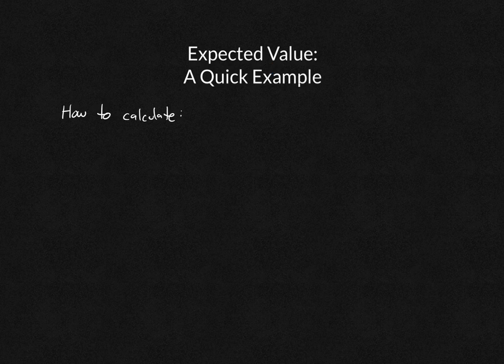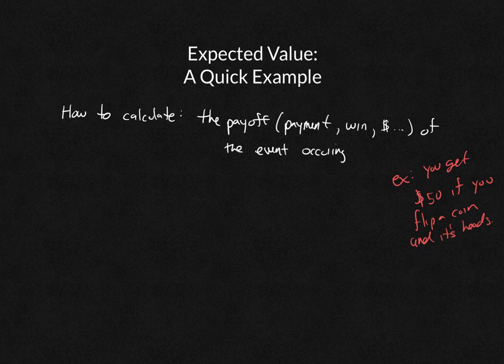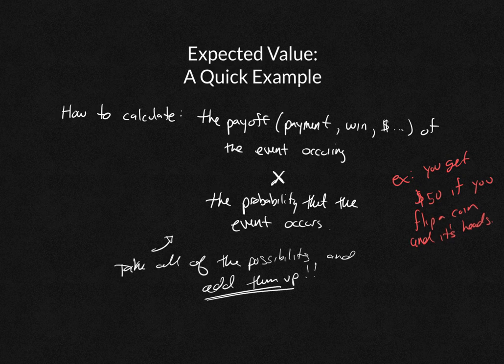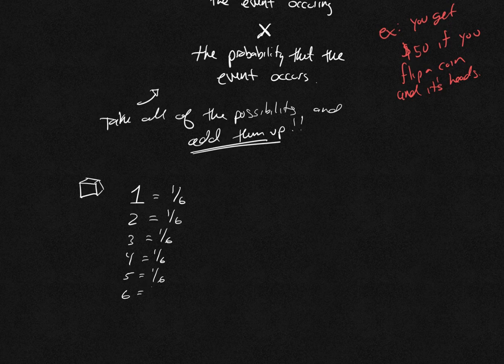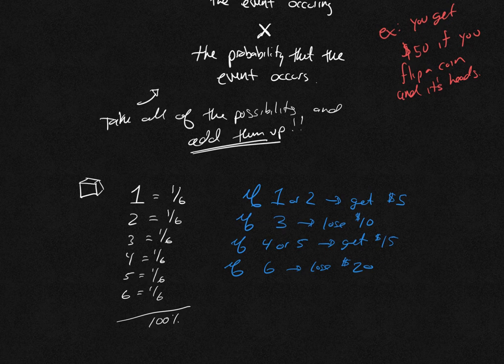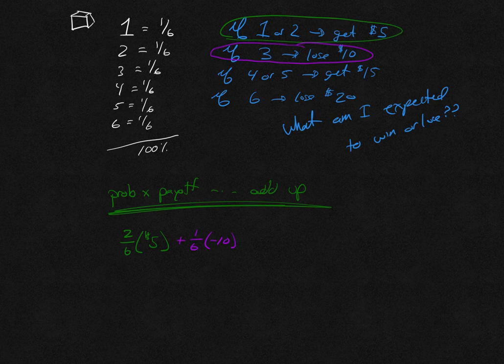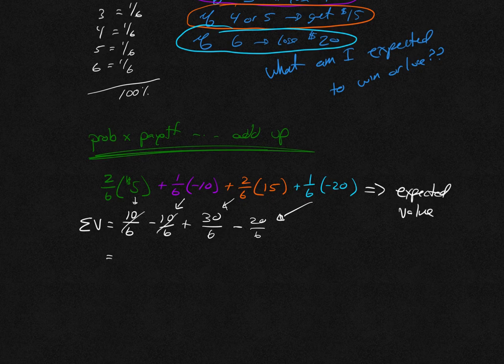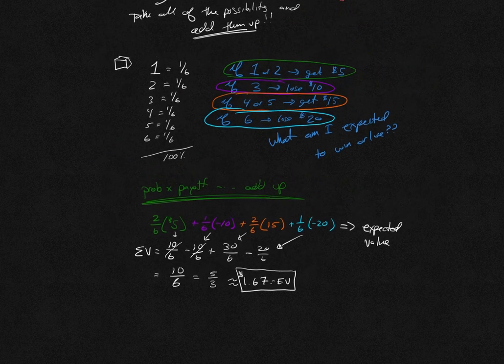Expected Value Explained | Intro to Probability for Economics Students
Welcome back to Tierney Education, where we break down economic models to make them clear and accessible. Today’s video is all about building your intuition around a foundational concept in both microeconomics and statistics: expected value.

In this tutorial, we take a step-by-step approach to understanding what expected value is, why it matters, and how to calculate it using a simple example involving a six-sided die. Even if you're new to stats, this video walks you through each part of the process clearly and patiently.

▶️ What Is Expected Value?: Learn the basic idea behind expected value and how it helps us make informed decisions in economics and probability.
▶️ Step-by-Step Example: Follow along as we calculate the expected value of a 6-sided die roll—no prior stats knowledge required!
▶️ Microeconomics Connection: Understand why expected value pops up in economic decision-making and how this connects back to the questions students often encounter in intermediate micro classes.

This video is perfect for anyone just beginning their journey in economics or statistics—or anyone who needs a refresher on the logic behind expected value.

🎓 About Me:
At Tierney Education, we strive to simplify complex economic theories and principles. Whether you’re a student tackling microeconomics or just curious about statistical concepts, our videos are designed to help you build confidence and clarity.

We regularly post videos that break down complicated economic theories into manageable and understandable parts.

Have questions or want more videos like this? Leave a comment or visit tierneyeducation.com. You can also book a free consultation

Stay with us as we continue to demystify economics, one concept at a time!